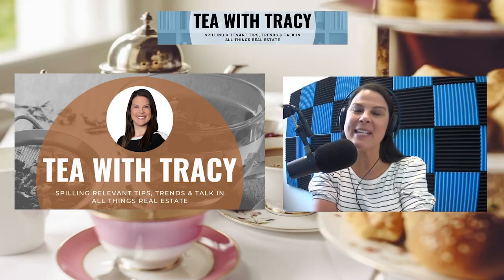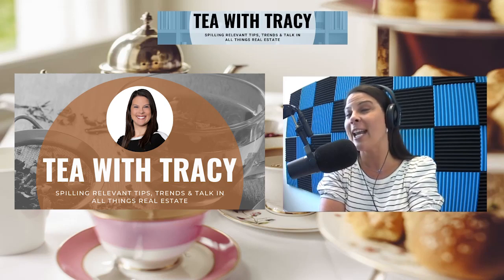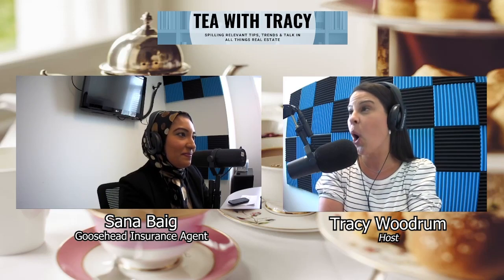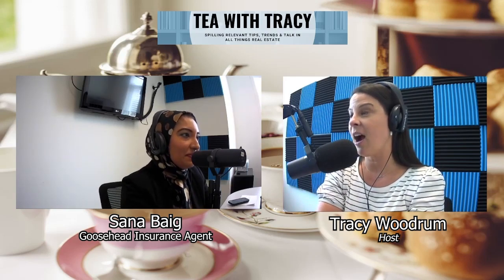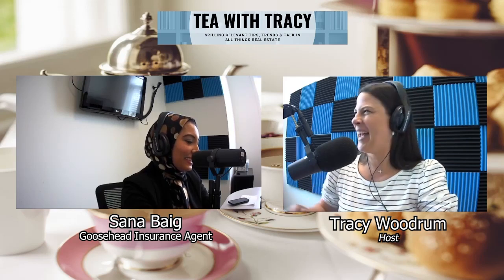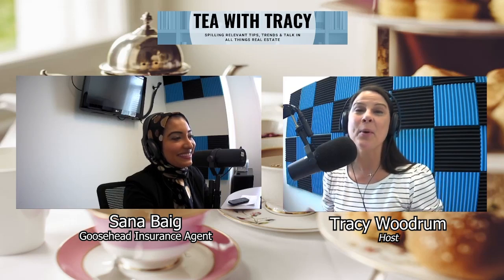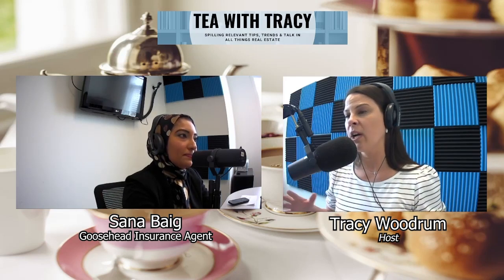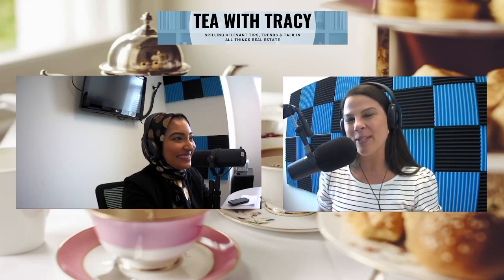Tea with Tracy - Insurance - Ep. 2 of 4 (4/27/23)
Host Tracy Woodrum welcomes back Goosehead Insurance Agent Sana Baig to talk all things insurance-related.  Ep. 2 of a 4-part series.